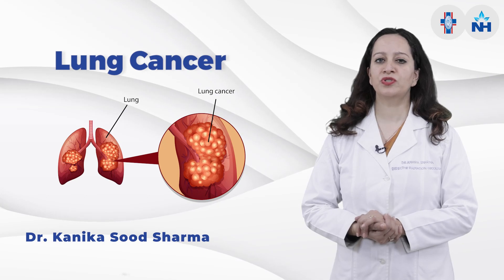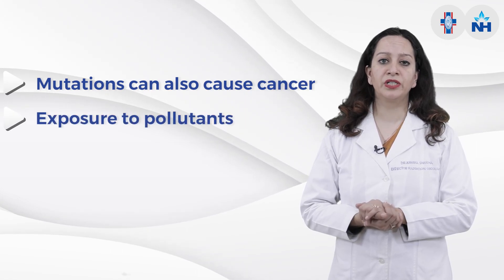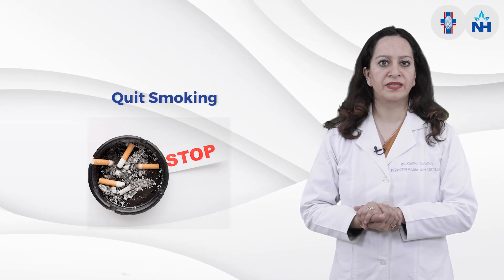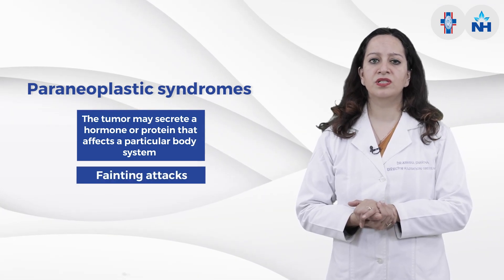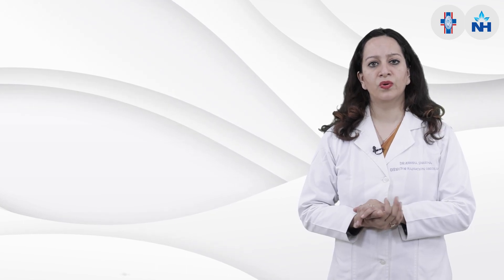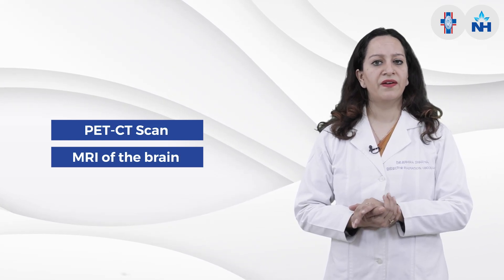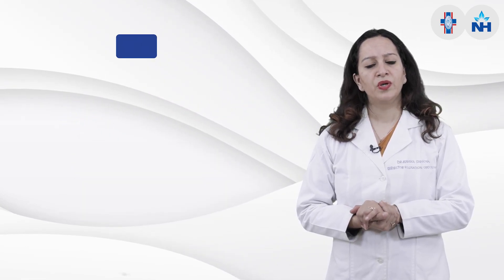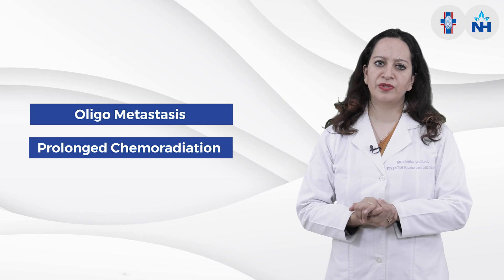Lung Cancer Stages 1-4: Causes, Symptoms, Diagnosis & Treatment | Narayana Health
Lung cancer is one of the most common and serious types of cancer, with a high incidence rate in India. In this video, Dr. Kanika Sood Sharma, Director and Clinical Lead for Radiation Oncology at Dharamshila Narayana Superspeciality Hospital, Delhi, provides an insightful overview of lung cancer, including its causes, symptoms, diagnosis, and treatment options for each stage of the disease.

Causes of Lung Cancer:
The primary causes of lung cancer include:

Tobacco consumption (smoking is the leading cause)
Cell mutations caused by genetic factors
Exposure to environmental pollutants and asbestos
Unidentified lung scarring from previous infections or conditions
Symptoms of Lung Cancer:
Lung cancer can manifest through various symptoms, which may include:

Persistent cough that worsens over time
Coughing up blood or blood-streaked sputum
Voice changes or hoarseness
Severe chest pain or discomfort
Unexplained weight loss and fatigue
Diagnosis of Lung Cancer:
A combination of tests is required to diagnose lung cancer and determine its stage:

X-ray to detect any visible tumors
CT scan for further evaluation if a tumor is suspected
PET-CT scan & MRI to confirm the cancer and identify its spread
Fine needle biopsy for examining cancerous cells
Additional tests such as biopsy, genomic sequencing, and immunohistochemistry are used to assess tumor type and genetic markers.
Stages of Lung Cancer:
Lung cancer is classified into four stages, each with specific treatment protocols:

Stage 1: Cancer is localized to the lung and can often be removed surgically.
Stage 2: Cancer may have spread to nearby lymph nodes but can still be treated with surgery or radiation.
Stage 3: Cancer has spread to further lymph nodes and possibly the chest wall, requiring a combination of treatments.
Stage 4: Cancer has spread to other parts of the body (metastasized), and treatment focuses on controlling symptoms and improving quality of life.
Treatment for Lung Cancer:
The treatment approach depends on the stage and type of lung cancer and may include:

Surgery for localized cancers (stage 1 & 2)
Radiation therapy for specific tumor types or in combination with other treatments
Chemotherapy to target cancer cells that have spread
Immunotherapy and targeted therapy for advanced stages or certain tumor types
Early detection of lung cancer significantly improves the prognosis, making timely screening and intervention essential. If you're a smoker or have a history of smoking and experience symptoms like a persistent cough or chest pain, it's important to seek medical advice immediately.

Important Reminder:
Quitting smoking is the most effective preventive measure against lung cancer, and early diagnosis is key to successful treatment outcomes.

For more information on lung cancer, its symptoms, diagnosis, and treatment options, visit Narayana Health.